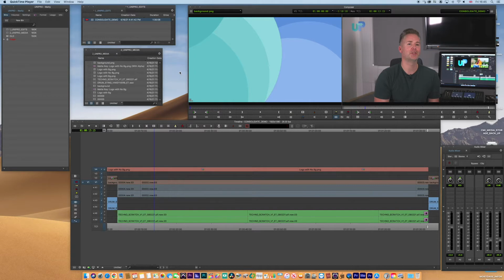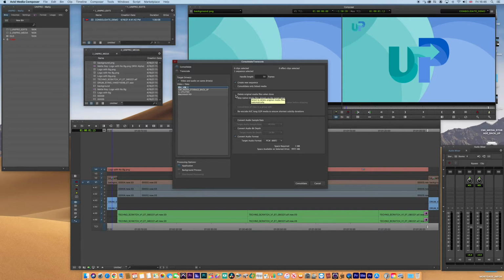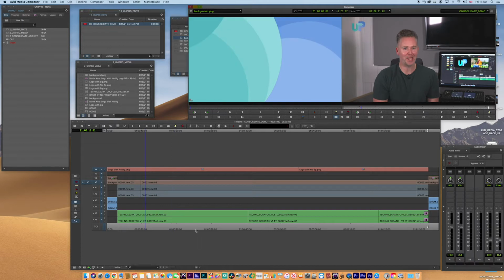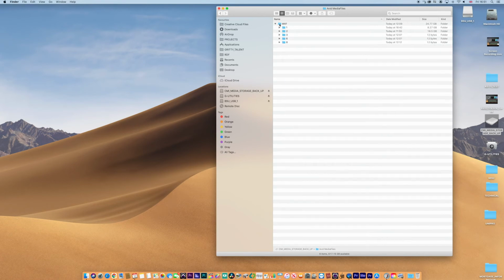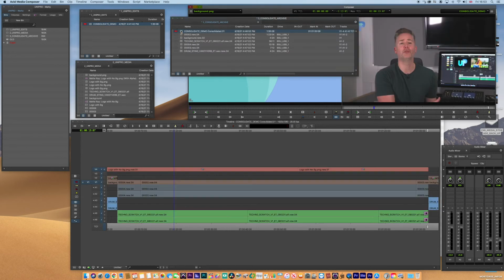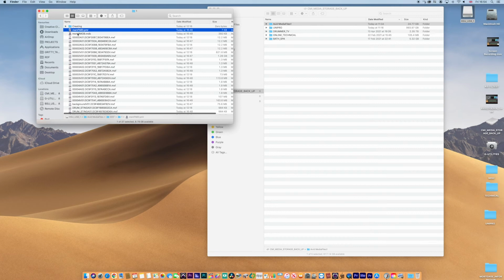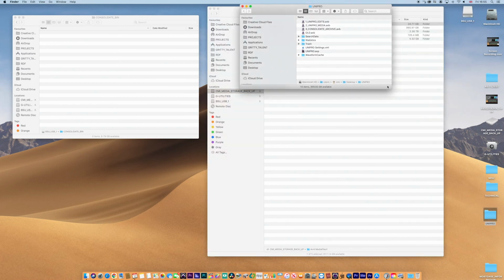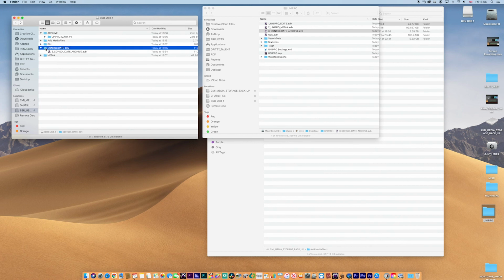HOW TO CONSOLIDATE IN AVID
This video will show you a simple Avid MC consolidating exercise and look at basic Avid media management